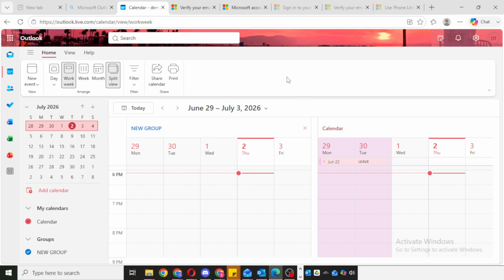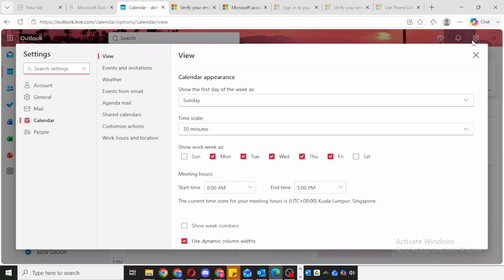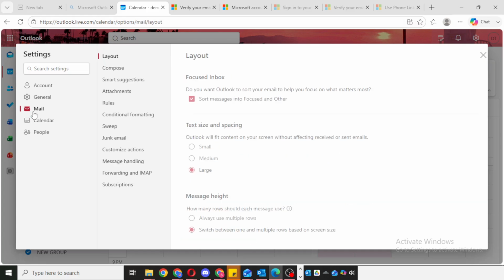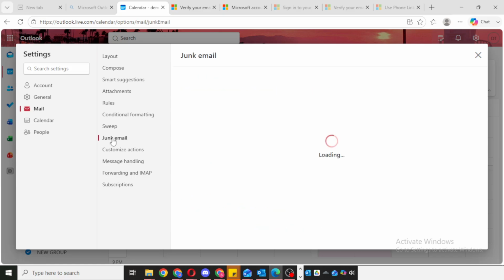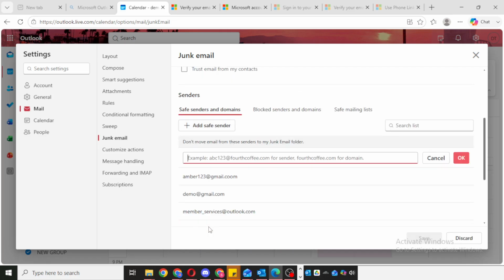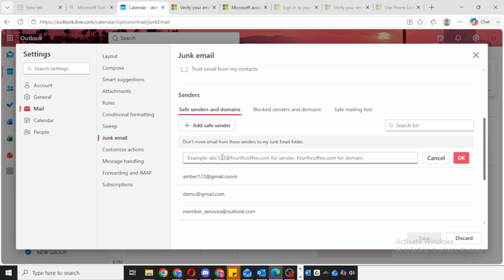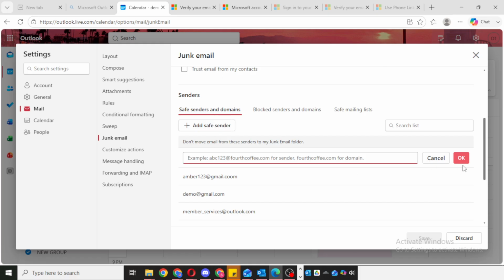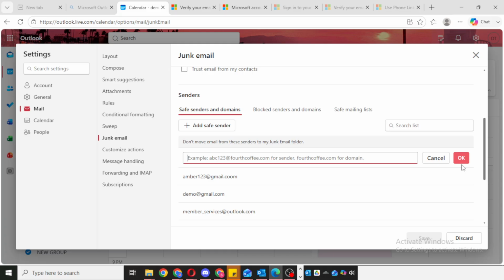How to stop Outlook com from putting legitimate messages in the junk mail folder (full guide 2026)